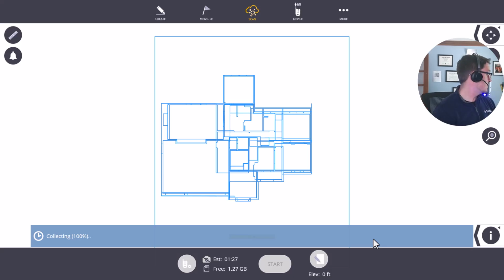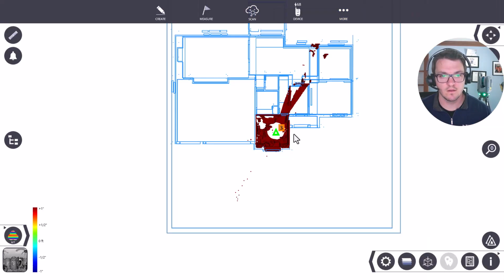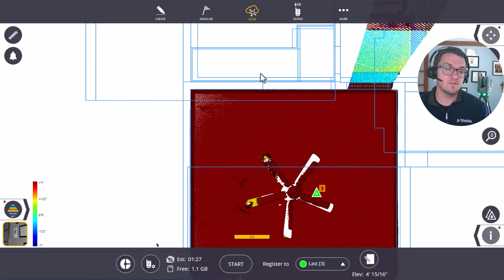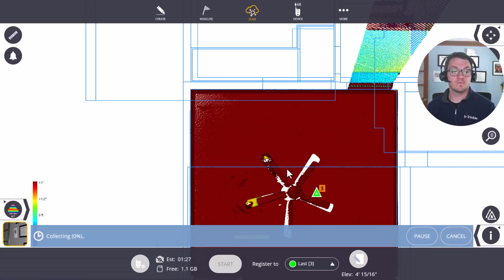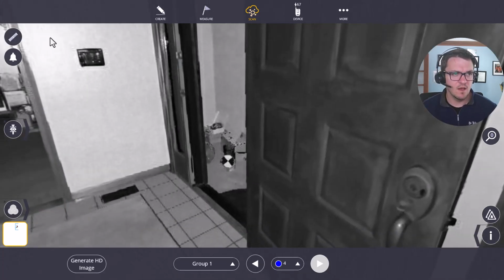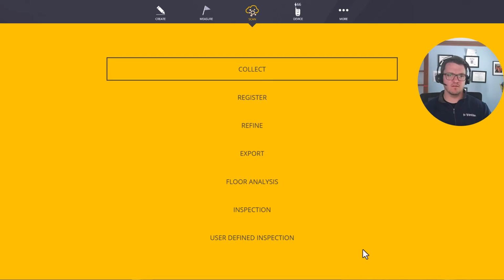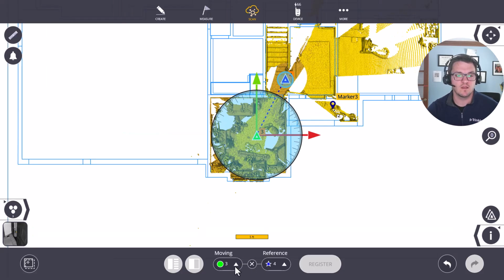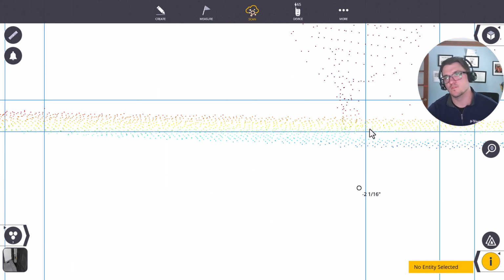CC42: Set Scan elevation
This video shows how to set or change the scan elevation.
(1) Automatic floor extraction placement
(2) Measure the instrument height
(3) Adjust from a reference elevation